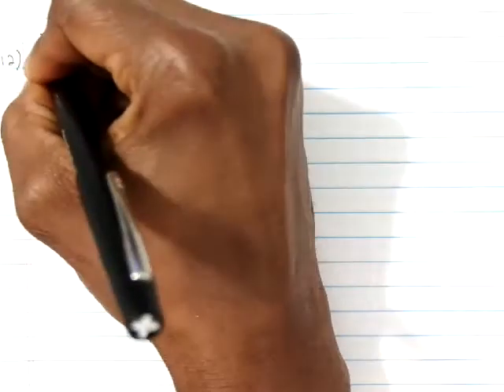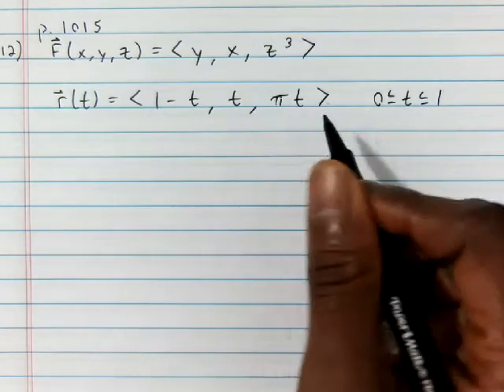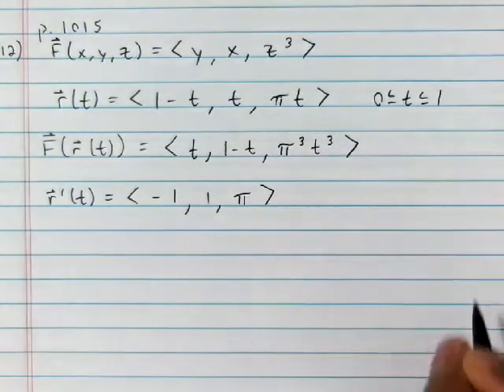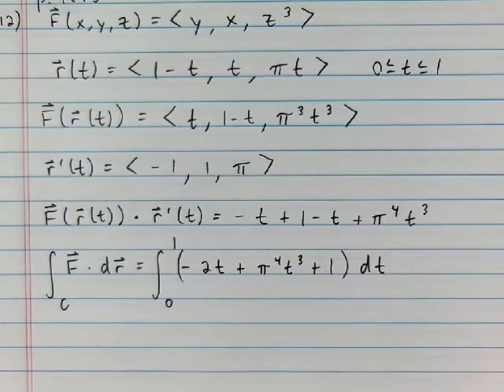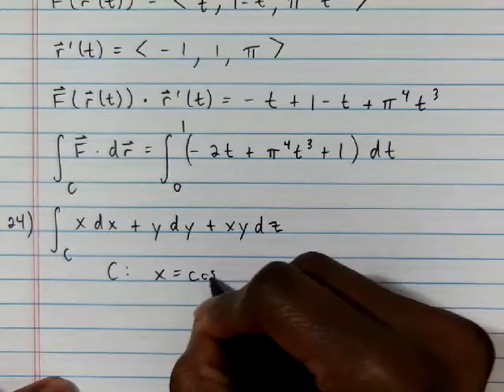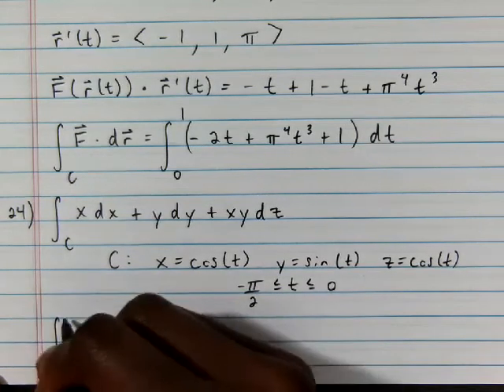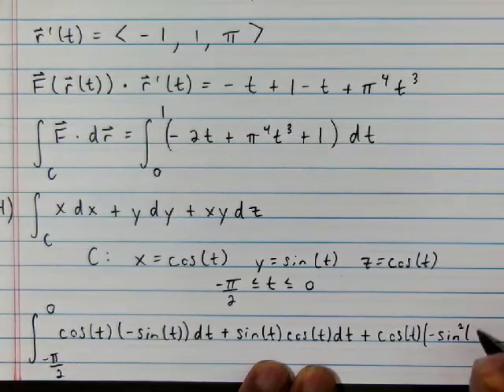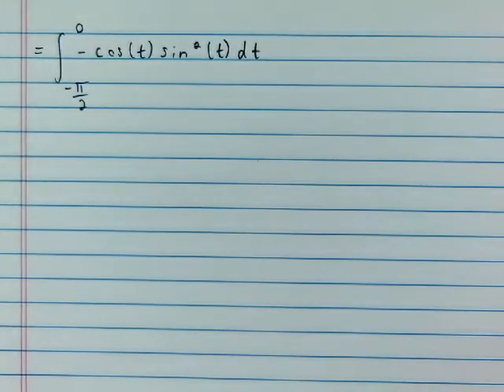15.2 Line Integrals Part 3